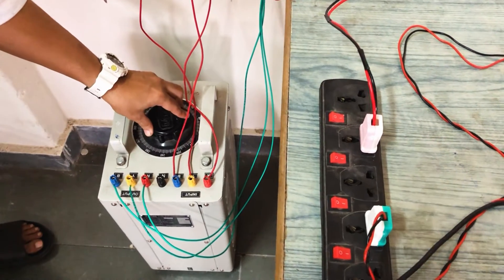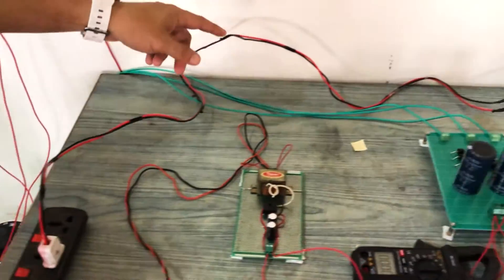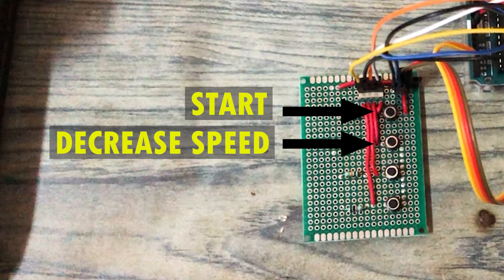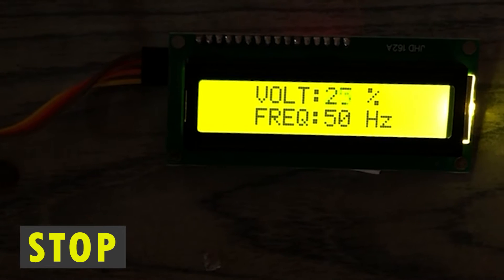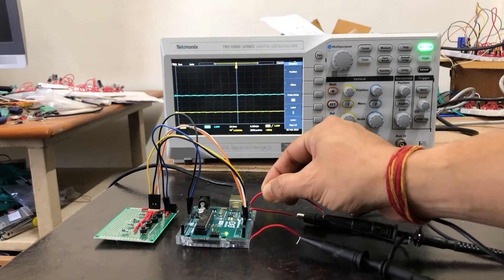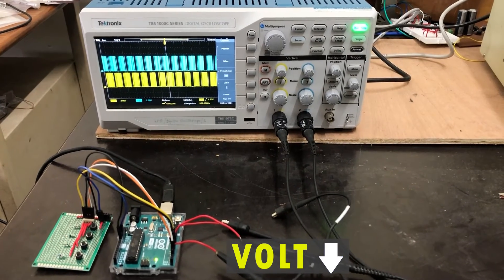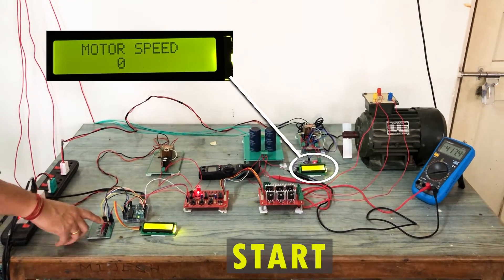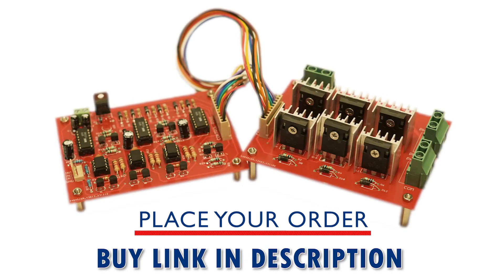Three Phase Inverter using Arduino for Variable Voltage Variable Frequency (VVVF) Drive - (Part-05)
Welcome to Fambi Tech !
Whatsapp Contact (Only Message) : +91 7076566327
(India)
Transcript